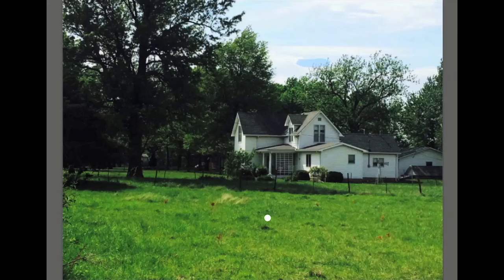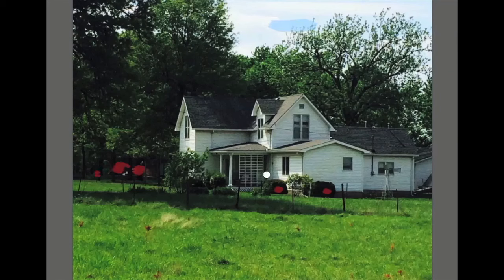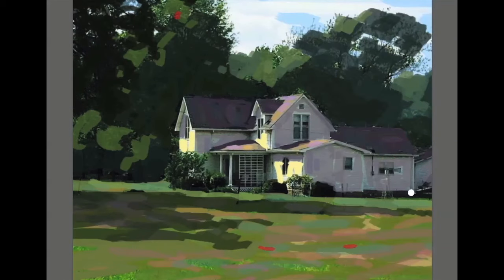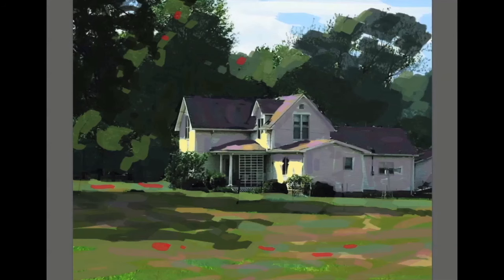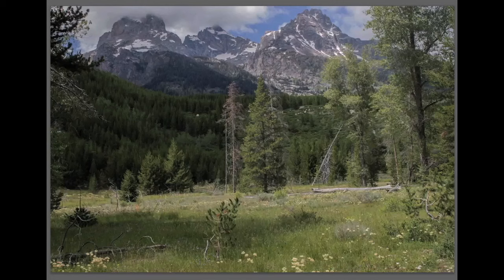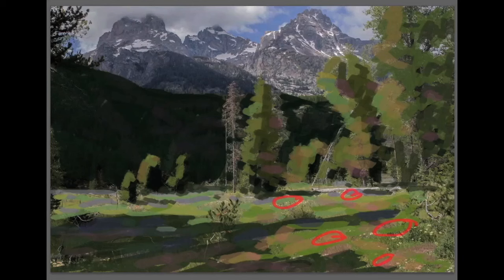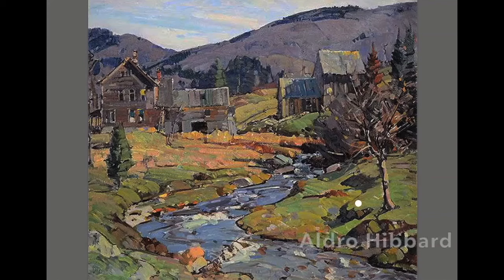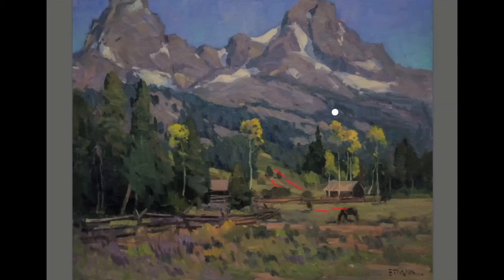Creating Better Spring & Summer Green Landscape Paintings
Here's the link for registration to the Summer Greens Workshop:
When we paint a summer or spring landscape, the greens tend to look all the same which can cause the painting to look flat. We want to be able to have subtle color changes of green to create a more interest and depth.